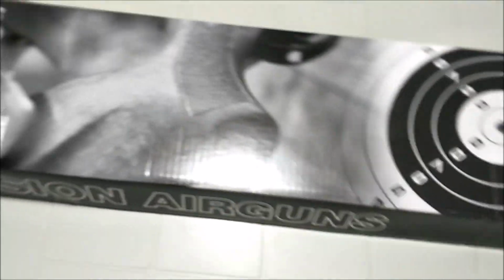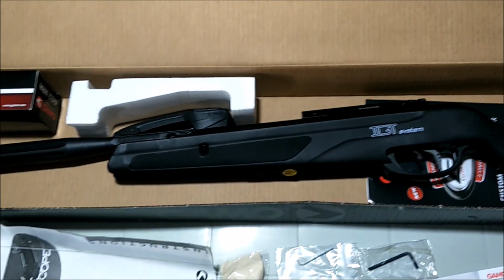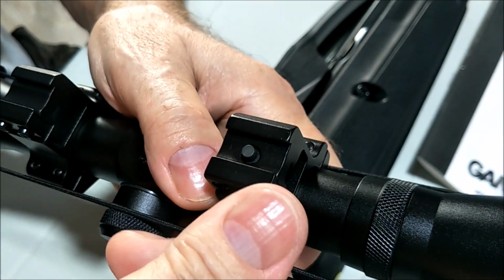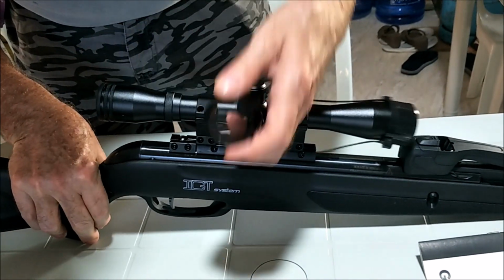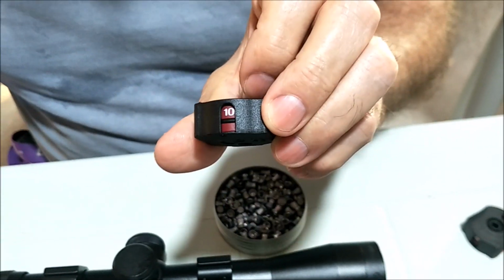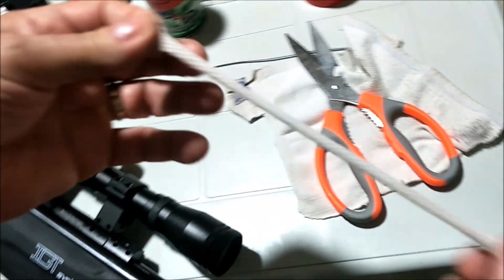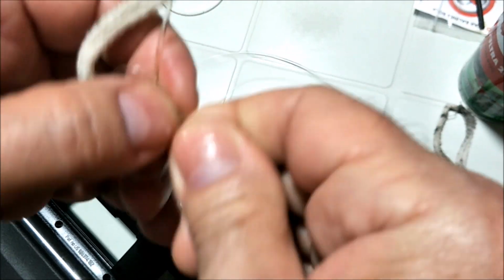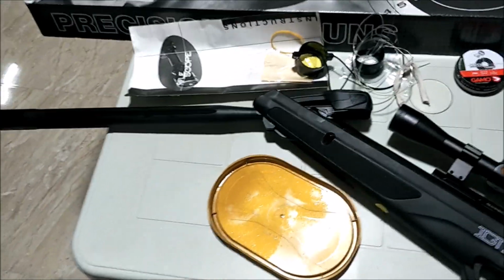Gamo Replay 10 IGT .22 Cal. Pellet Gun Un-boxing And Setup - Getting It Ready To Shoot!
I unbox my Gamo Replay 10 IGT .22 cal. Pellet Gun, mount the scope and get it ready to (on the next video) align the scope  and do some target practice before we take it hunting.